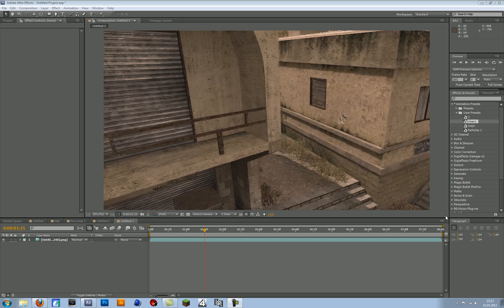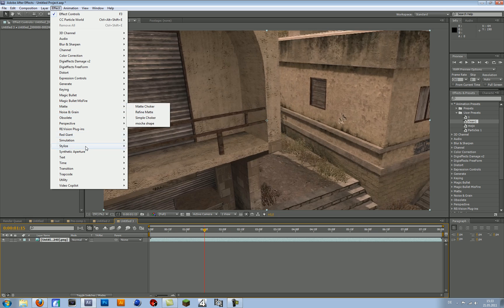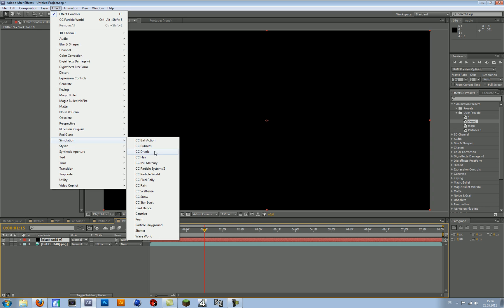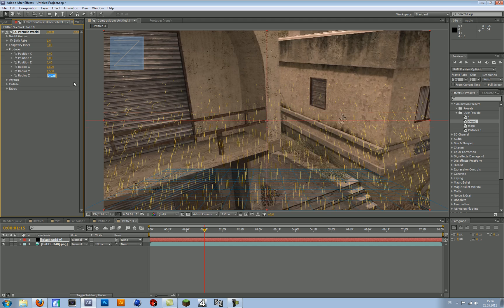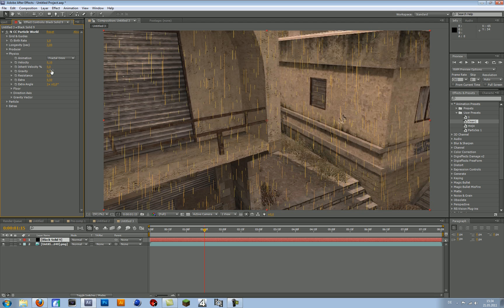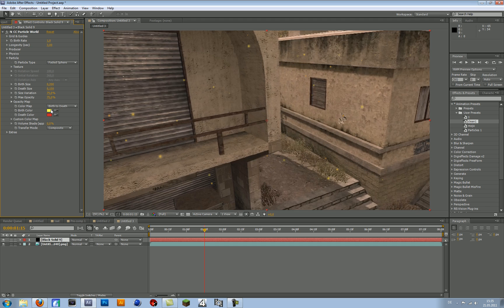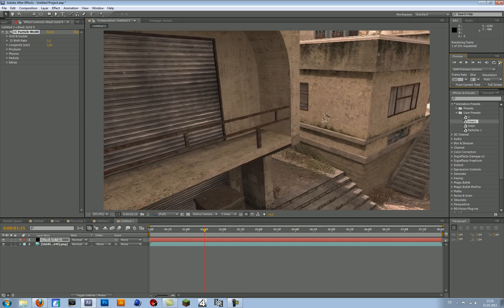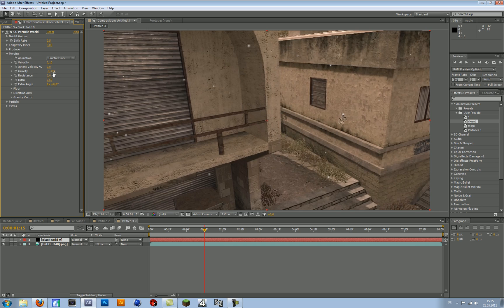After Effects Tutorial | Basic & Advanced Particles